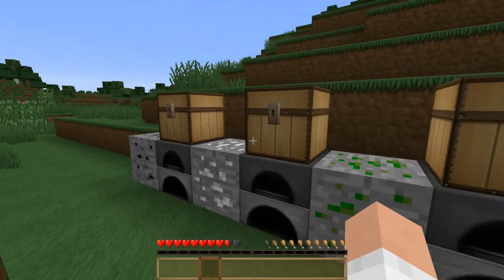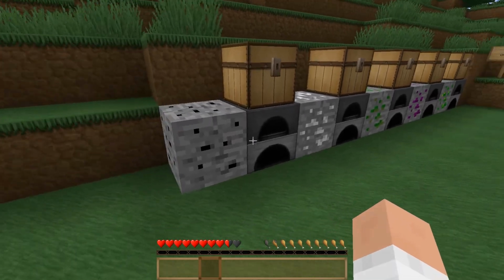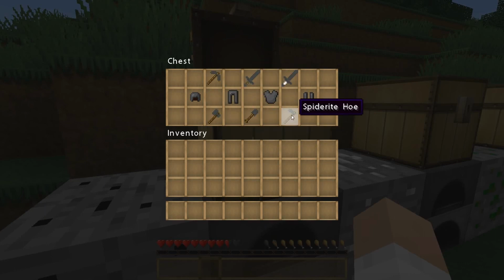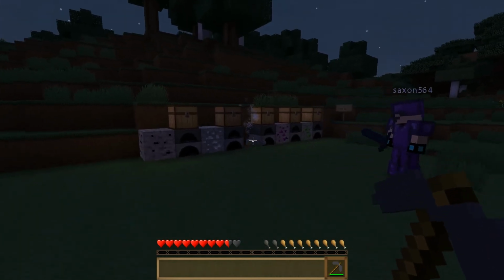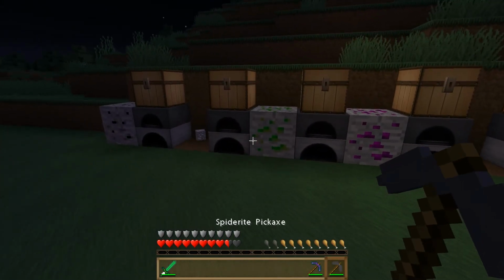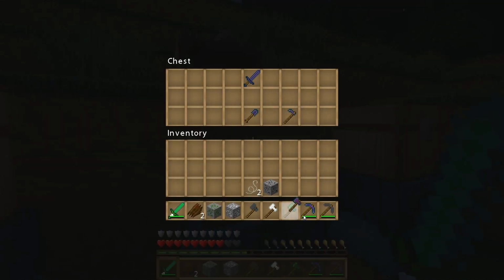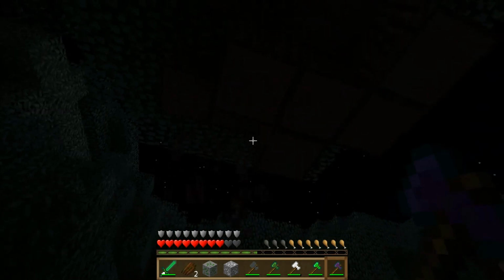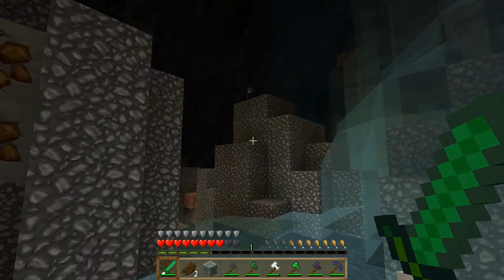Landstryder's mod review of MobOres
Check out this mod for MC1.7.2 made by Saxon564

MobOres adds 5 new ore types and tools, weapons and armor made from each of the metals that they can be smelted into, but be careful these ores contain the mob of the namesake that will spawn when they are mined.